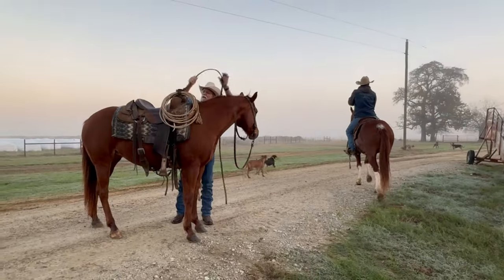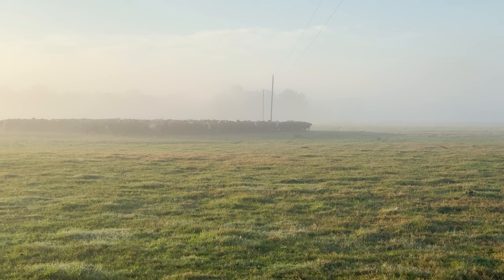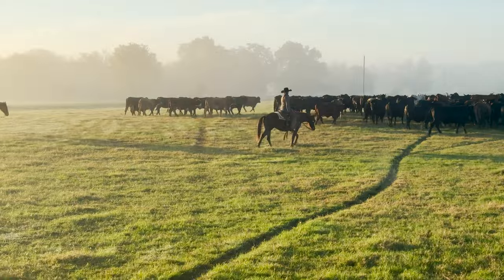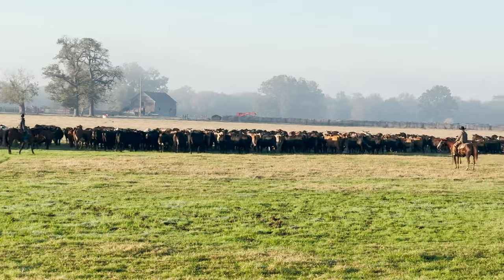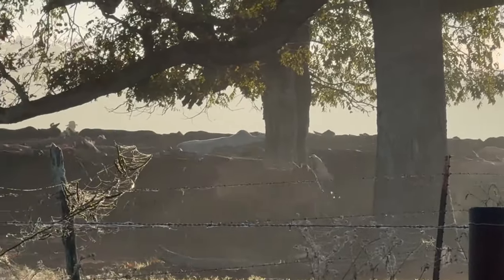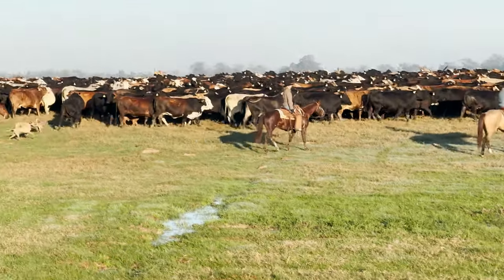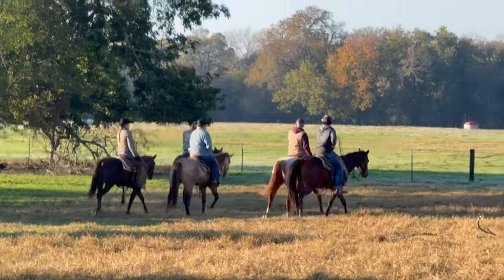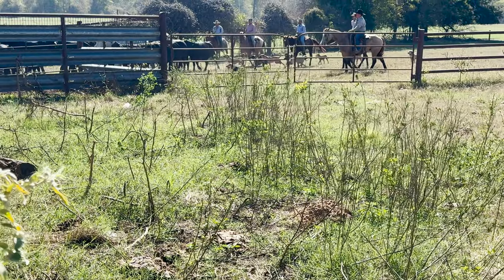Brewer Land and Cattle - Part 1: Gathering the cattle |Regenerative Ranching